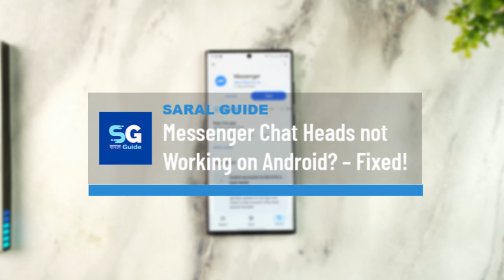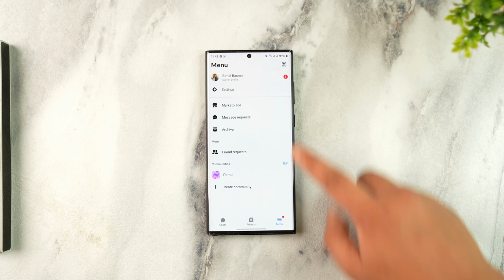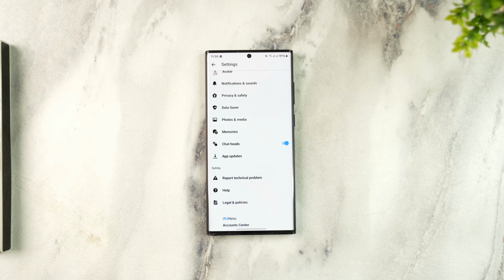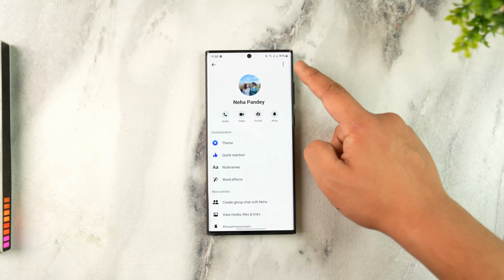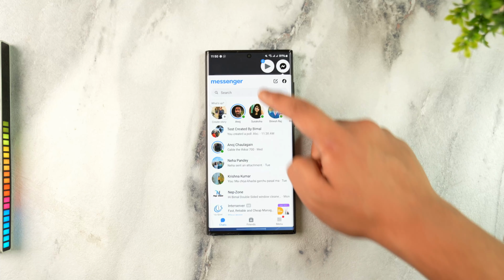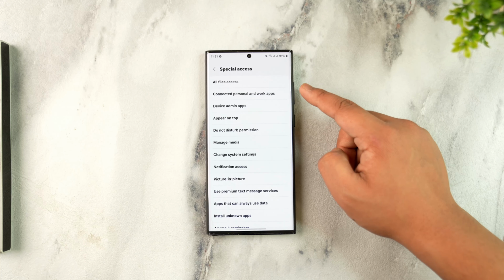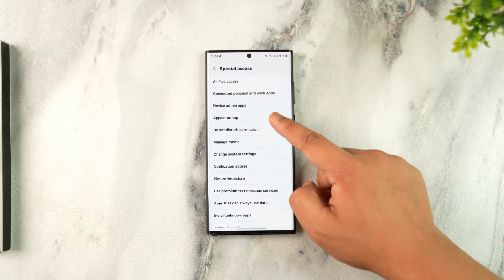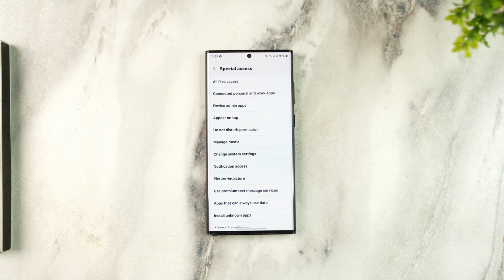Messenger Chat Heads not Working on Android? – Fixed !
If your Messenger chat heads (also known as chat bubbles) are not working on your Android device in 2025, there are a few key settings and permissions you need to check to fix the issue. This problem is usually tied to app permissions or system settings, rather than the Messenger app itself being broken.

First, open the Messenger app and tap the menu icon located at the bottom-right corner. Then go to "Settings" and scroll until you find the option labeled "Chat heads." Make sure this toggle is turned on. If it’s off, turn it on and grant any pop-up permissions Messenger asks for—this is typically permission to display over other apps.

If chat heads are still not working after enabling this setting, you can try enabling it manually for specific conversations. Open a chat, tap the "i" (info) icon at the top, then tap the three dots in the corner and select "Open chat head." If everything is working correctly, the bubble should now appear on your screen.

If none of these steps work, the issue likely lies in your Android system settings. Different Android devices use different labels for this permission, but they all refer to the same thing—allowing Messenger to appear over other apps.

To manually fix this, go to your phone’s Settings and find the "Apps" section. Tap the three-dot menu (or equivalent option depending on your phone) and go to "Special access." Look for either "Display over other apps" or "Appear on top." Tap it, find Messenger in the list, and make sure this permission is enabled.

On Samsung phones, it’s usually called "Appear on top," while on other Android devices it may be called "Display over other apps." Once this is granted, chat heads should function normally whenever you're using other apps.

Timestamps:
0:00 Introduction
0:11 Enabling Chat Heads in Messenger
0:39 Activating Chat Heads for Specific Chats
0:55 Checking System Permissions
1:19 Enabling "Display Over Other Apps"
1:45 Conclusion